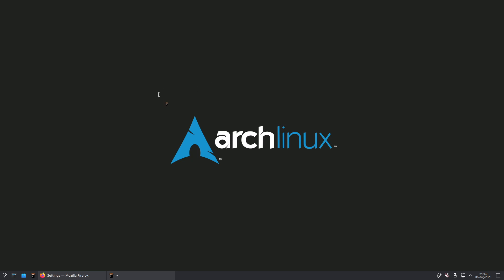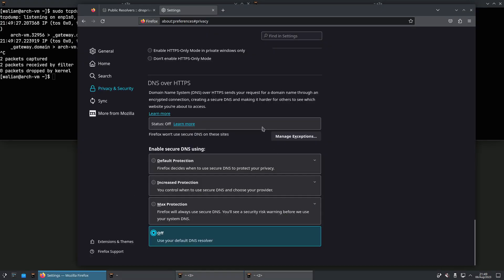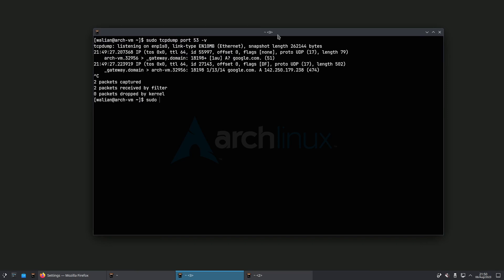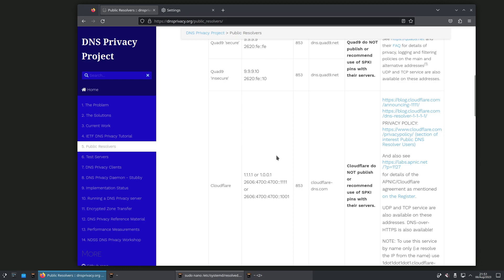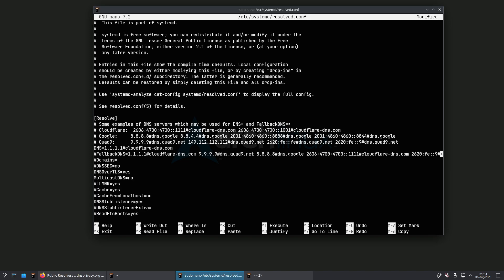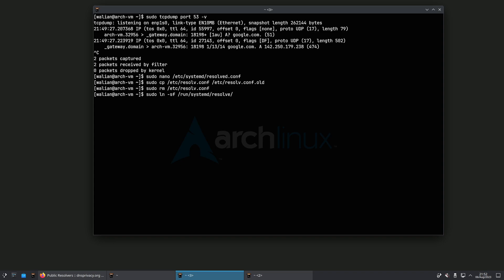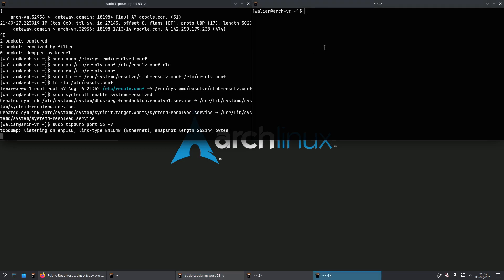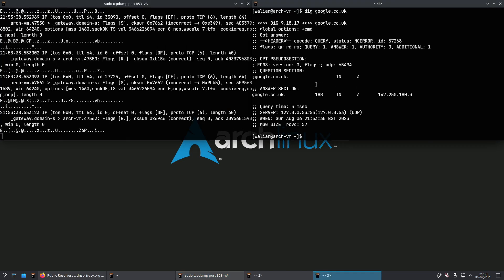Encrypt your DNS requests using DNS-over-TLS in Linux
Quick, easy, and dirty way to encrypt your DNS requests in Arch Linux.
This method protects the entire operating system, not just the browser. Uses systemd-resolved, and should work on any Linux install that uses systemd as the init.

STEPS
1- edit /etc/systemd/resolved.conf and add DNS resolvers, and uncomment the DNSoverTLS entry, changing "no" to "yes"
2- backup, then delete your old /etc/resolv.conf file
3- create a symbolic link to the systemd-resolved resolved by running: ln -sf /run/systemd/resolve/stub-resolve.conf /etc/resolv.conf
4- enable systemd-resolved by running: systemctl enable systemd-resolved
5- start systemd-resolved by running: systemctl start systemd-resolved

Your OS dns requests are now sent out encrypted over port 853! Enjoy, but remember, you're nowhere near being anonymous yet!